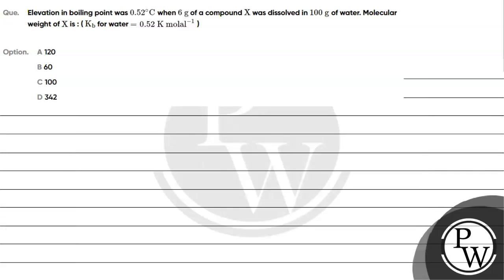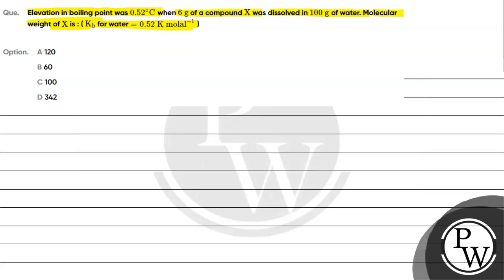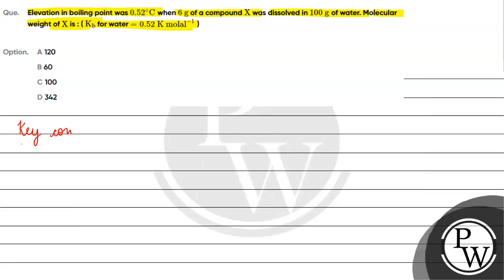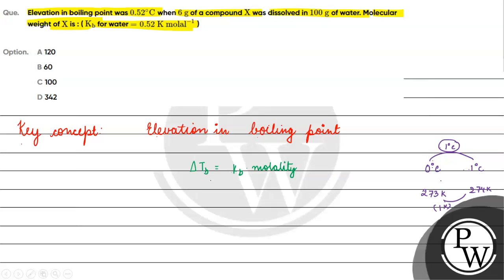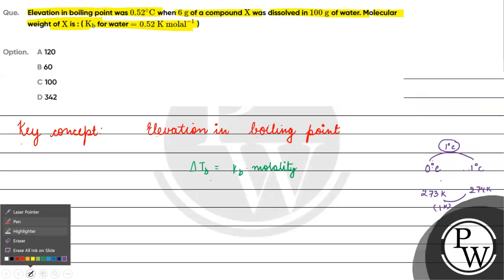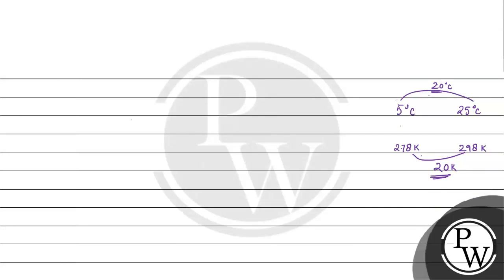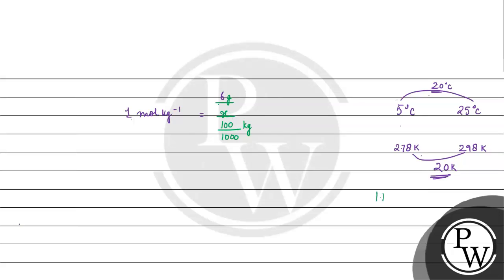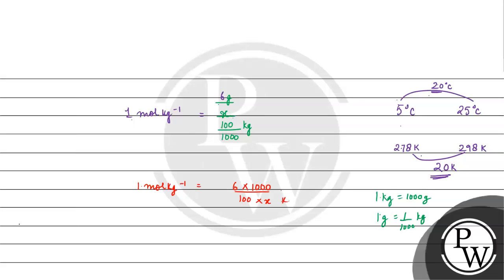Elevation in boiling point was \( 0.52{ }^{\circ} \mathrm{C} \) when \( 6 \mathrm{~g} \) of a co...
Elevation in boiling point was \( 0.52{ }^{\circ} \mathrm{C} \) when \( 6 \mathrm{~g} \) of a compound \( \mathrm{X} \) was dissolved in \( 100 \mathrm{~g} \) of water. Molecular weight of \( \mathrm{X} \) is : ( math xmlns= for water \( =0.52 \mathrm{~K} \mathrm{~molal}^{-1} \) )